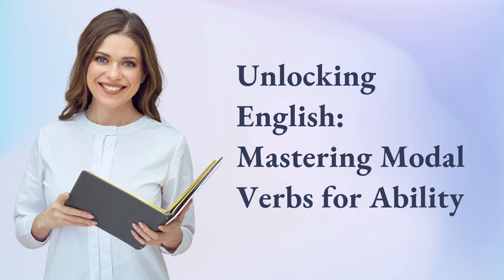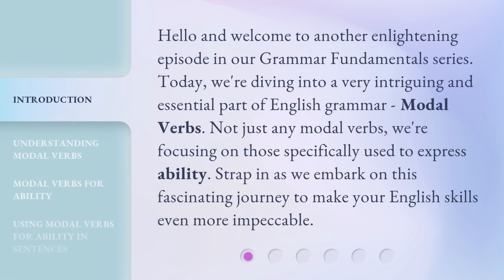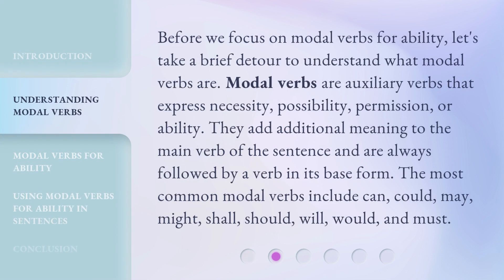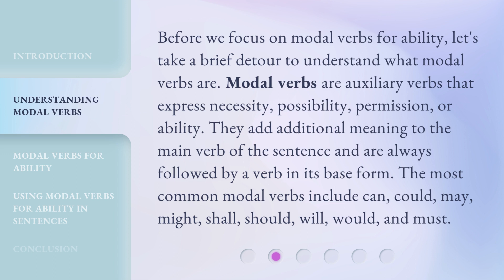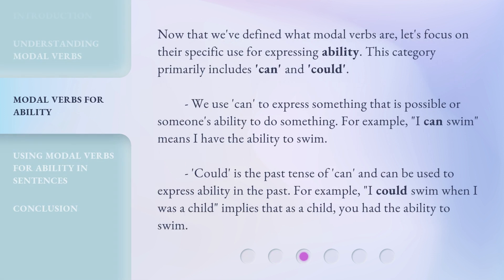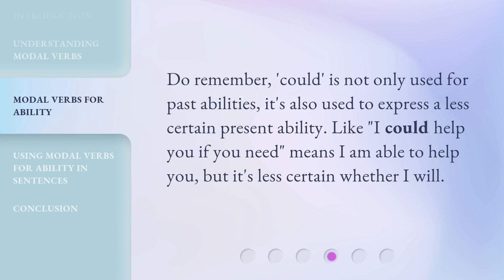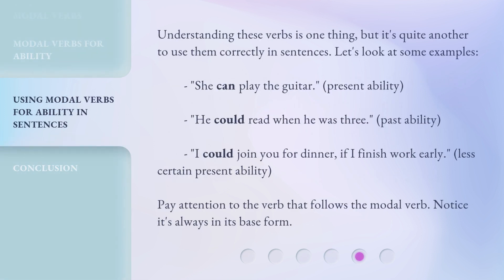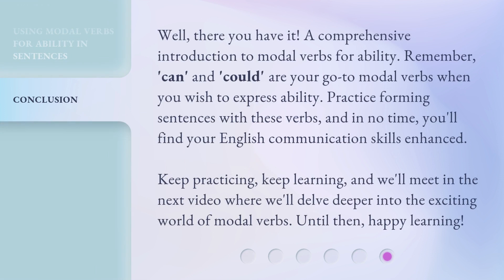Unlocking English: Mastering Modal Verbs for Ability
Mastering Modal Verbs for Ability: Unlock Your English Potential • Join us on a fascinating journey to understand and master modal verbs for ability in English grammar. Learn how to use 'can' and 'could' to express possibility and past or present ability. Improve your English skills and unlock your potential today!

00:00 • Introduction - Unlocking English: Mastering Modal Verbs for Ability
00:35 • Understanding Modal Verbs
01:12 • Modal Verbs for Ability
02:10 • Using Modal Verbs for Ability in Sentences